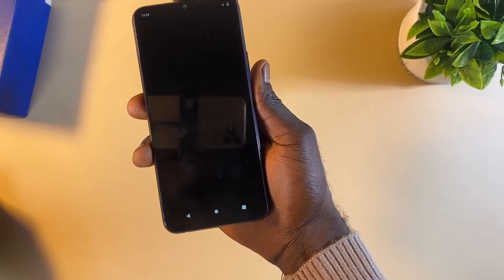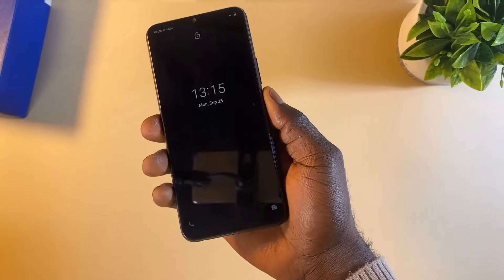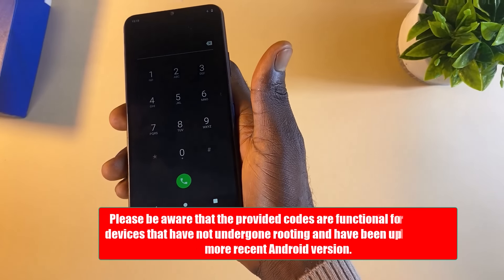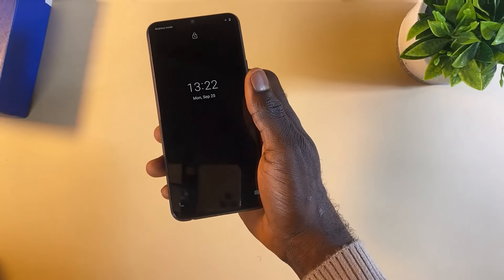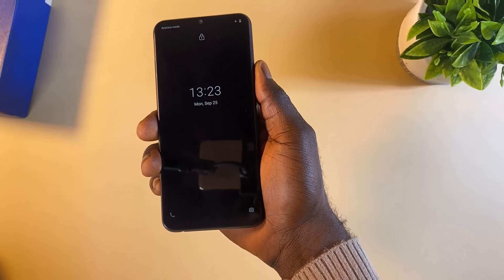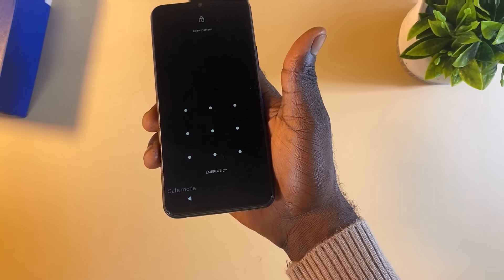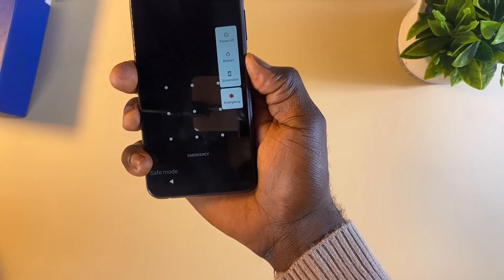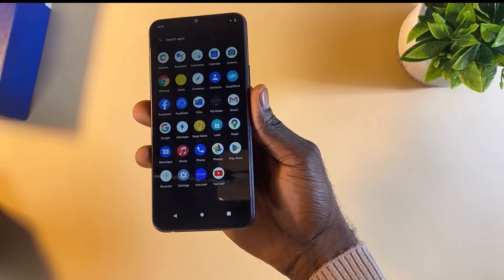how to unlock phone if forgot password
Unlock phone if forgot password easily with Tenorshare 4uKey for Android
Remove Android password, PIN, pattern lock, fingerprints, and face ID in seconds.

ABOUT THIS VIDEO:
In this video, I demonstrated a method for unlocking your Android phone without losing any of the data or information stored on it. If your phone screen was broken, and after repair, you couldn't recall the correct unlocking pattern, there's no need to worry. I'll guide you through the process of unlocking your phone without any data loss.